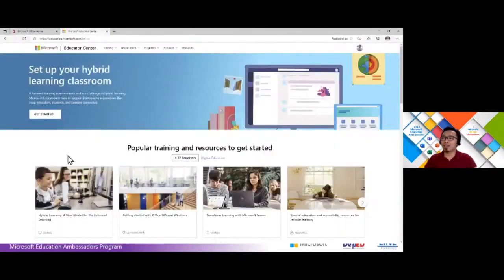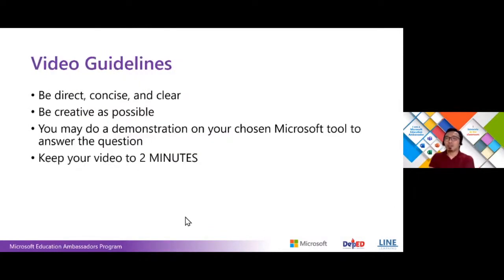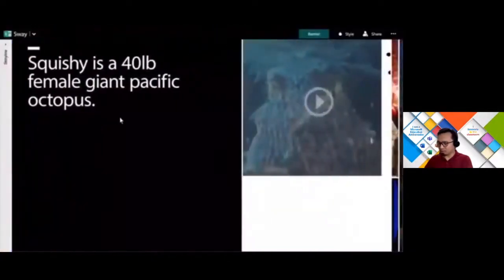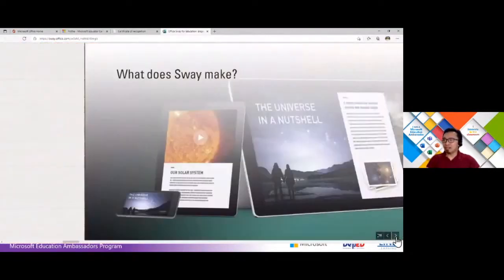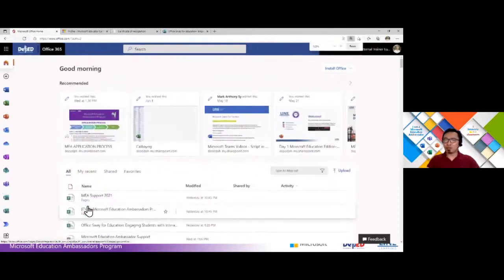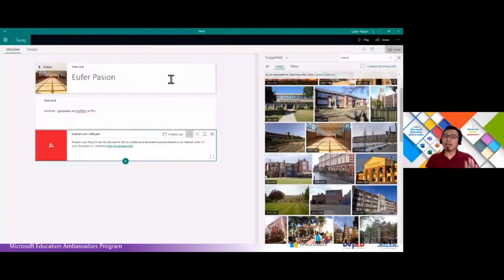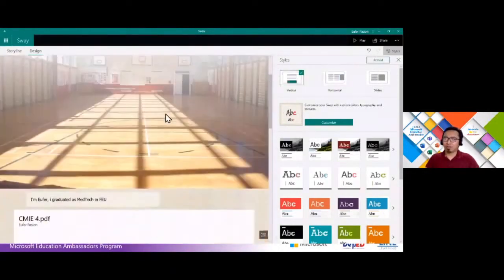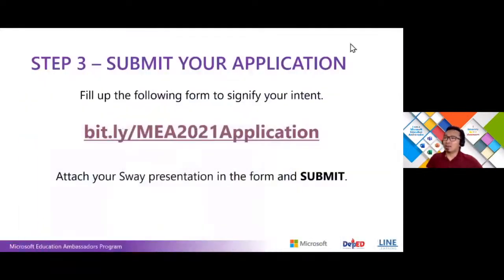DepEd Microsoft Education Ambassadors (MEA) Program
How to get certificates, create a two-minute video, create sway presentation and submit sway presentation output.